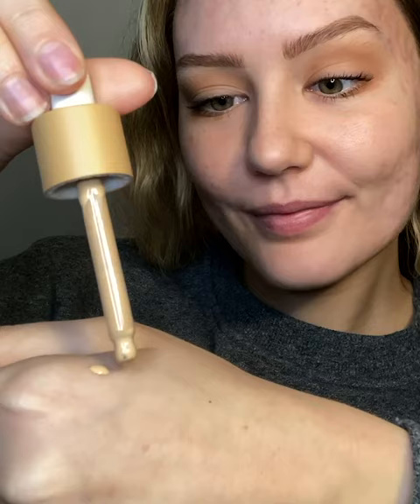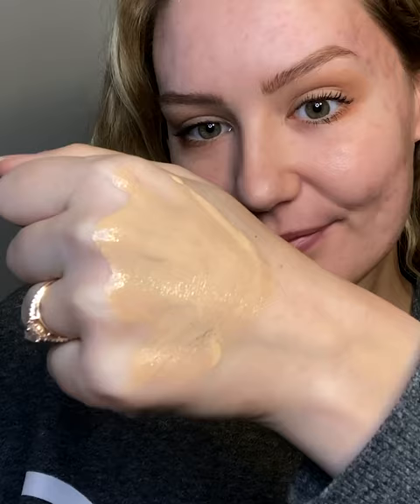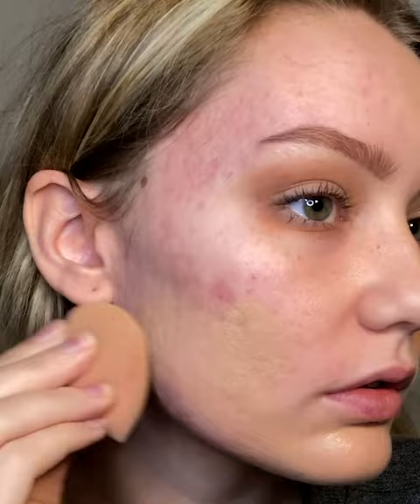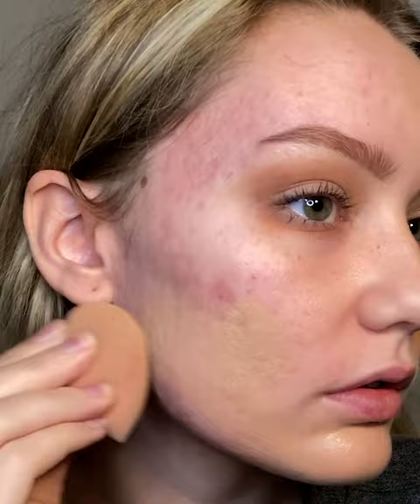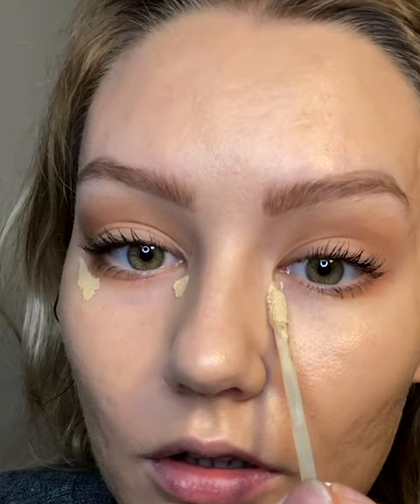Get Ready with Nicole using ILIA Beauty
Nicole walks us through her ILIA Beauty routine which includes our best seller, our Super Serum Skin Tint SPF 40. It combines makeup, skincare, and mineral sunscreen into one easy step.

At ILIA, we believe in skin that looks like skin—and radiance that comes naturally. With transparency as our guide and color as our vehicle, we challenge the conventions of clean beauty to create something radically new, through safe, potent formulas that protect and revive your skin. WakeUpSkin​​ MakeupTheRest​​ ILIABeauty​​

All of our products are cleanly formulated and thoughtfully made without talc, parabens, phthalates, petroleum, mineral oil, BHA/BHT, propylene glycol, PEG’s, cyclomethicones, and chemical screens. We are cruelty-free and Leaping Bunny certified.